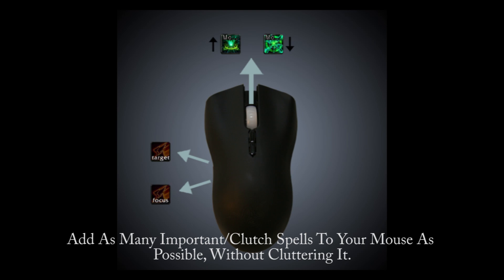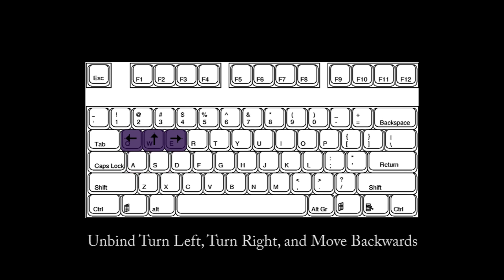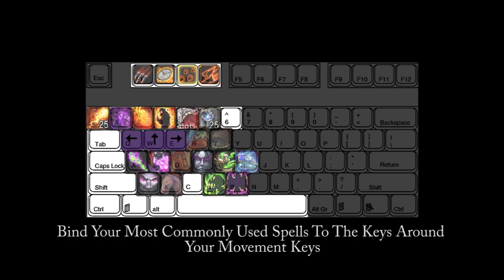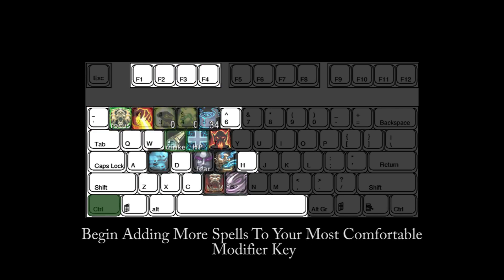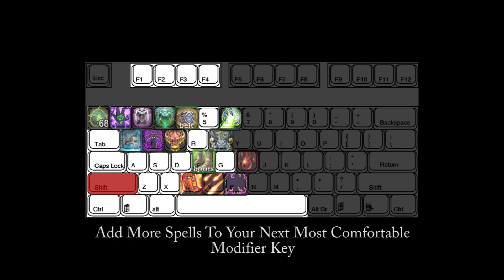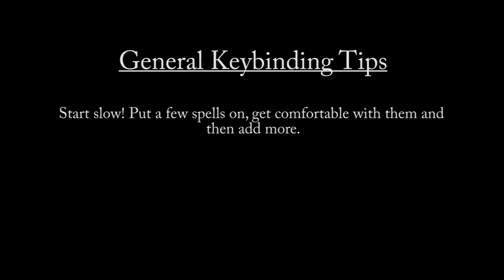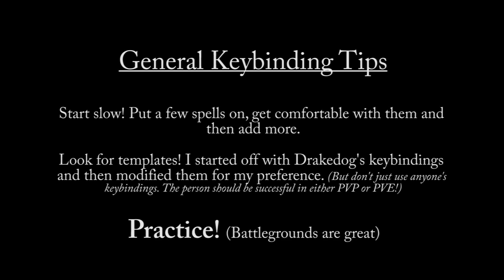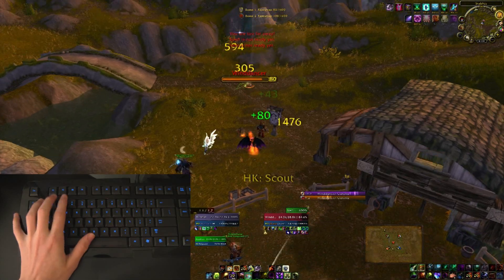How To: Keybindings in WoW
A video describing the process of converting from a person who clicks their spells to someone who uses keybindings. I provide generalized-step-by-step instructions using examples of both my own keybindings and my introduction to the method. I also provide footage of my keyboard and mouse actions while playing in battlegrounds, along with tips on how to make the transition as easy as possible.